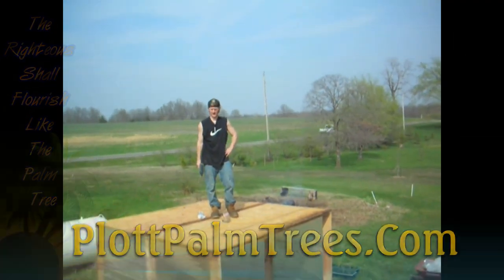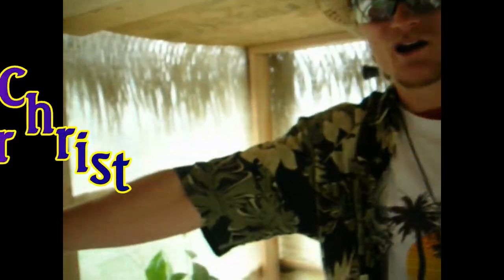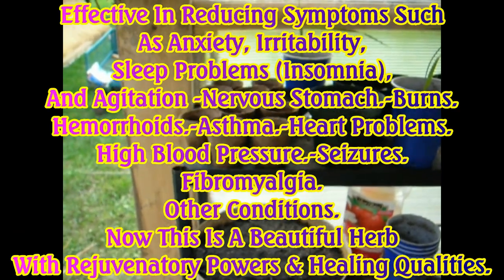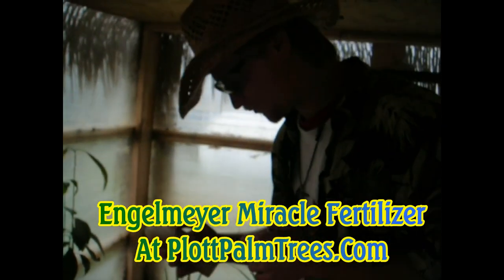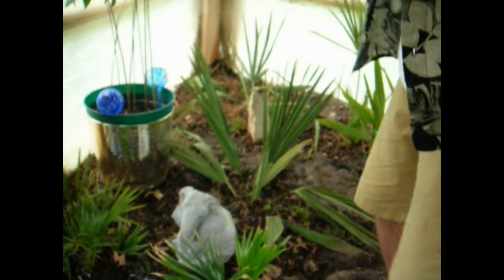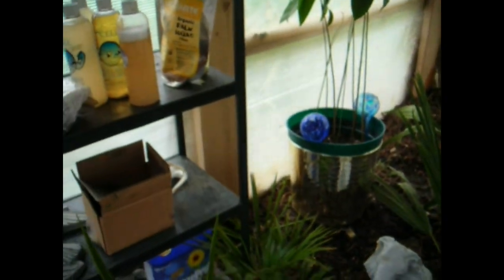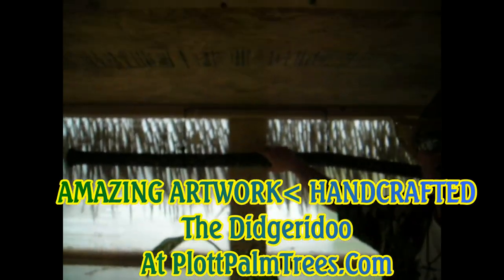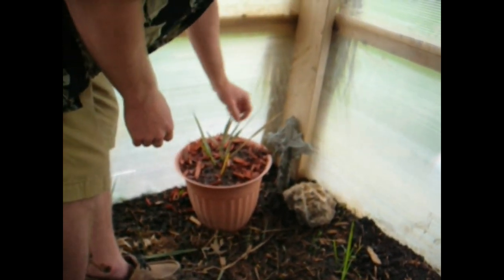Spring Update 2011...Showing The Show-Me State SPRING UPDATE COMING NEXT!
*IF YOU ARE HAVING PROBLEMS WATCHING THIS- FIRST PAUSE THE VIDEO & LET IT LOAD, COME BACK LATER AND WATCH ONCE IT DOWNLOADS FULLY HD, THANKS!*
Aunt Aggie & Uncle Joe ~Musicae At the End. -Much Love Family

This Is Not To Confuse You With The Spring 'Showing The Show-Me State' Video...But Yes, I Will Be Showing You That One This 2011 Summer. So Prepare Yourself; See If Last Years Crop Made It & If You Watch This One ALL THE WAY THROUGH, I Just Might  Have A Sneak Peak For You Too Take A Gander At. This Is A Take From Our Latter 'Palapas Tiki Hut Episode', Which You Can Watch The Whole Thing On Our Channel Or At PlottPalmTrees.Com. We Have The Bare Neccessities To Life; How Would You Like TO Relax Under The Shade Of A Palm Tree This SUMMER? You Can Now, Because Everything We Sell At Plott Palm Trees.Com Will Survive In Zone 6 Or Higher & Maybe Even Lower. I Am Starting With Missouri Zone 6a & Will Show You That They Make It Here. The Only Things That Will Not Make It Here Outdoors From My Website Is The Bonsias & My Indoor Palm Tree Selection.

My Name Is Eric Plott From Tropical Missouri.